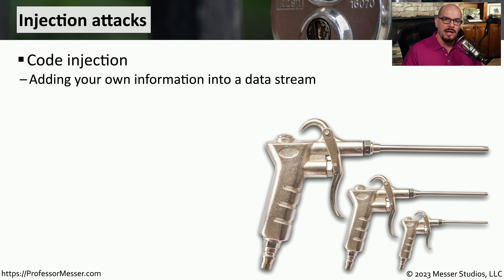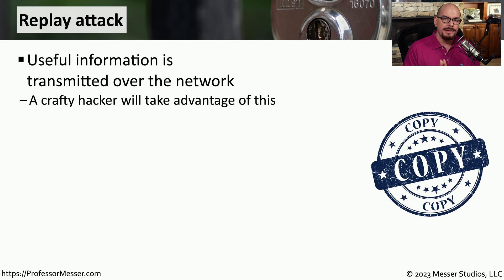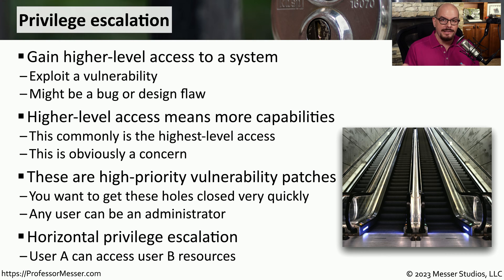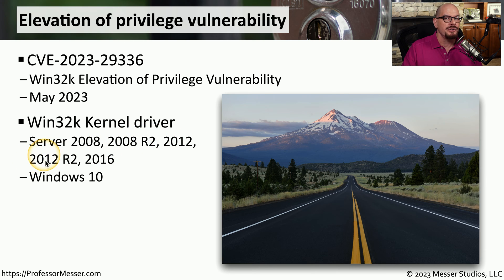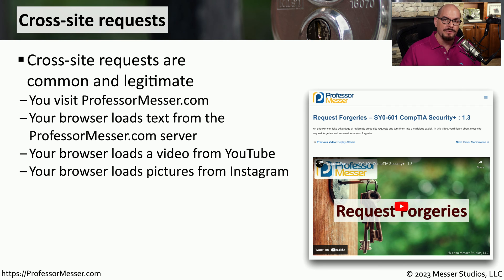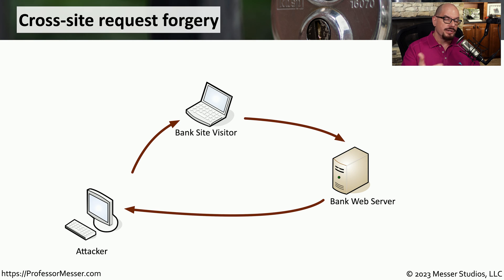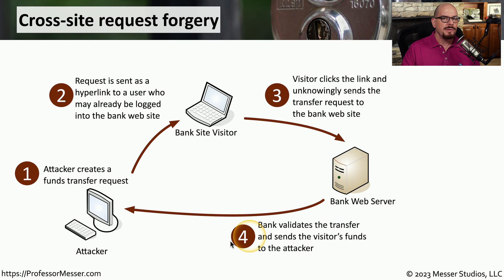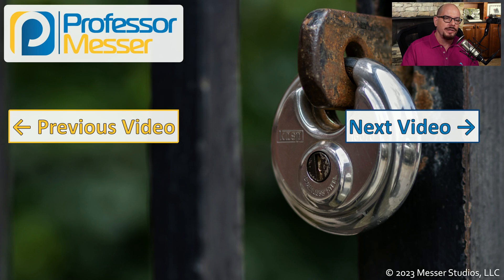Application Attacks - CompTIA Security+ SY0-701 - 2.4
Our applications can be the weakest links in our security armor. In this video, you'll learn about privilege escalation, directory traversal, and more.